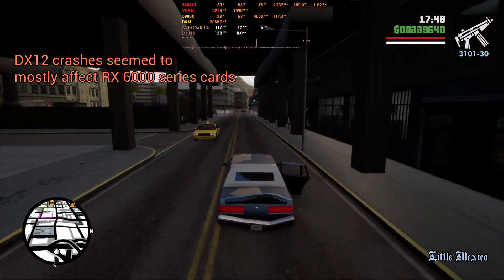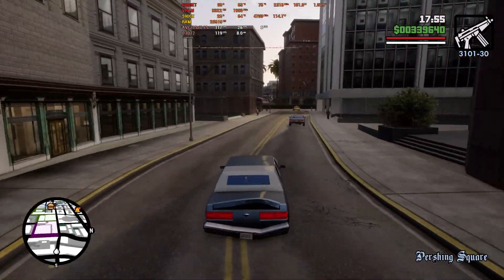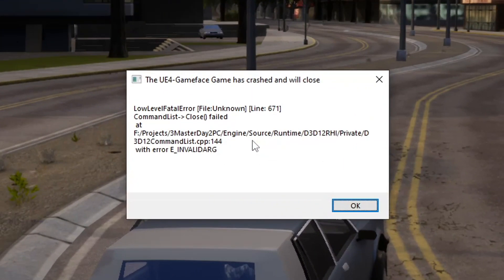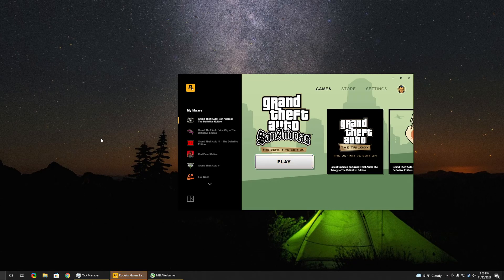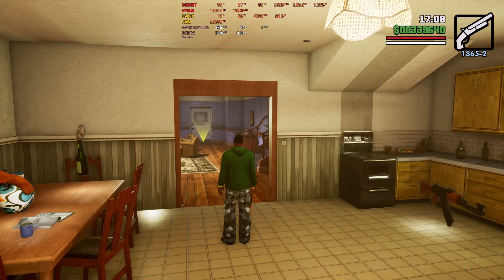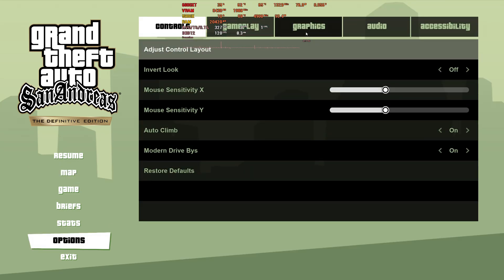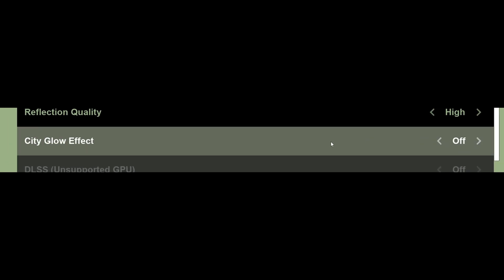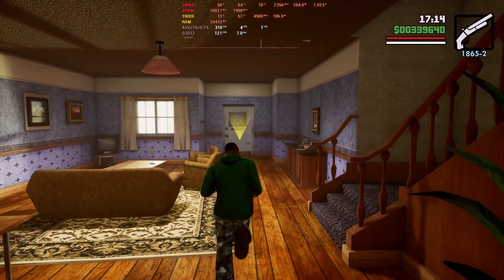DX12 GTA Trilogy Definitive Edition Crash Fix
This fix is should work on RX6000 series cards, might help otherwise if you get crashes while playing in DirectX 12. Skip to 1:04 for what to do.